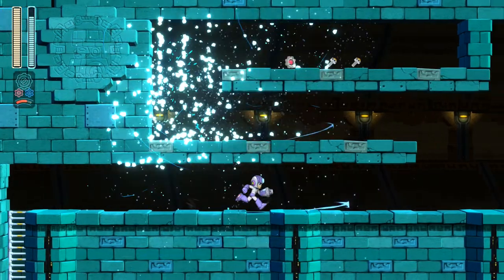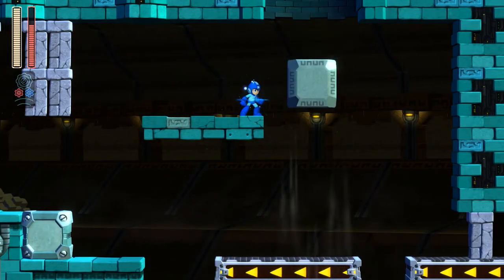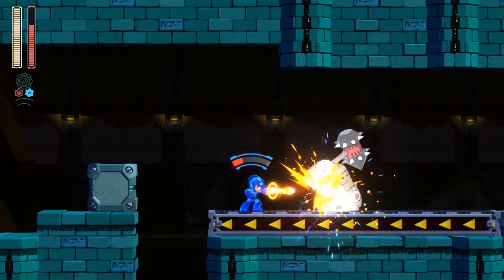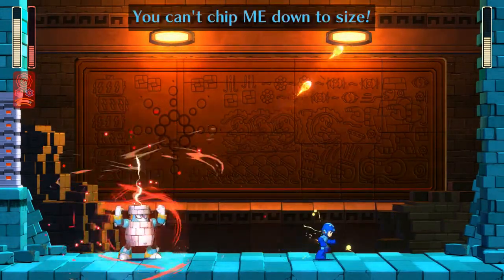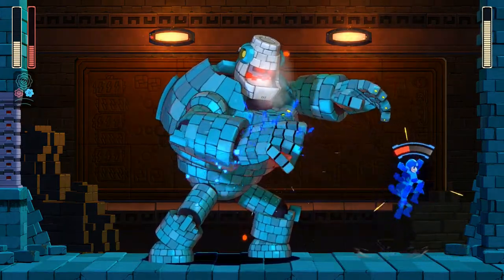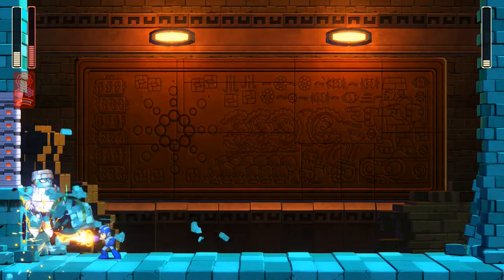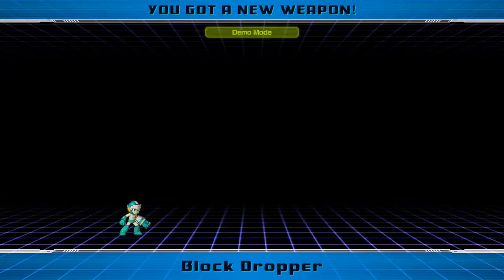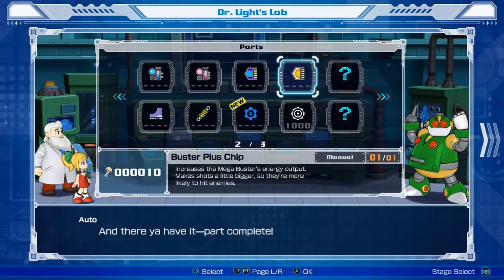Mega Man 11 - Part 5: Catch This Block Man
Back at it again with that Block-beatin’ Rock.